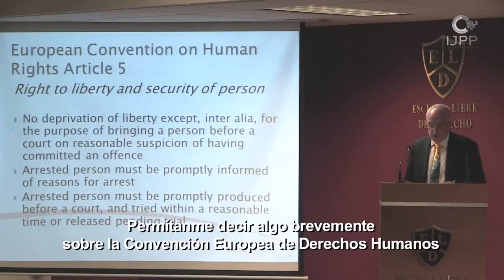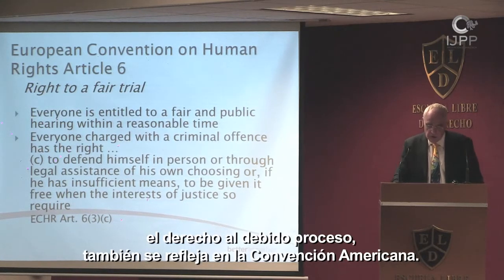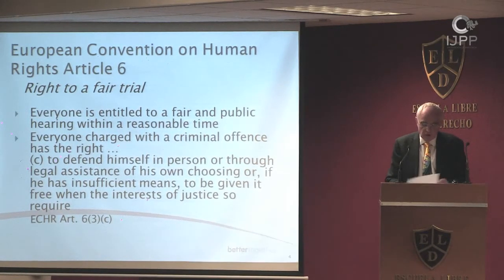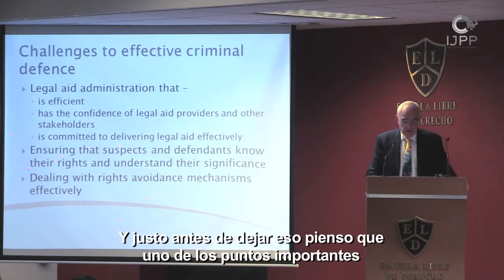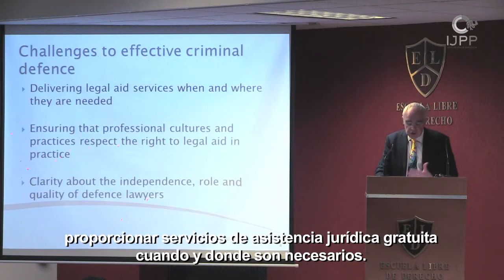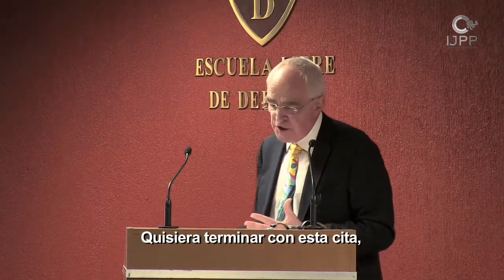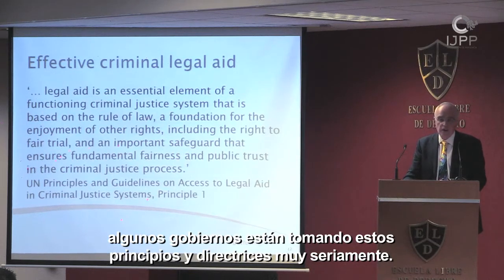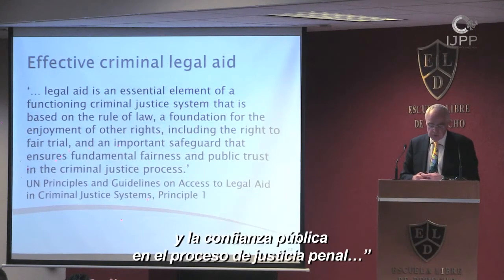"La defensa penal efectiva y la experiencia europea", conferencia de Ed Cape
"La defensa penal efectiva y la experiencia europea", conferencia de Ed Cape, en la Conferencia Internacional sobre Defensa Penal Efectiva.